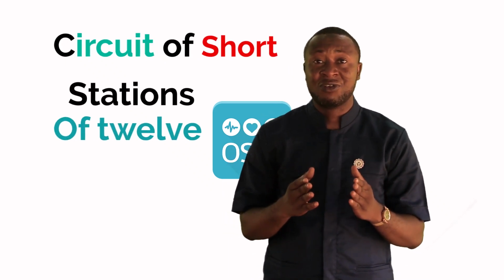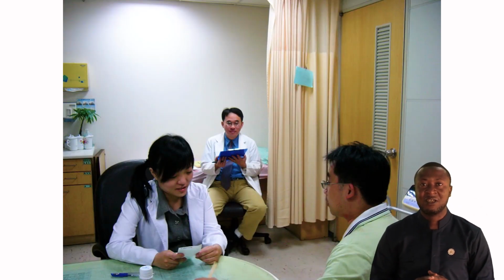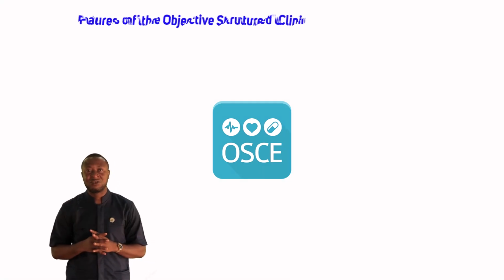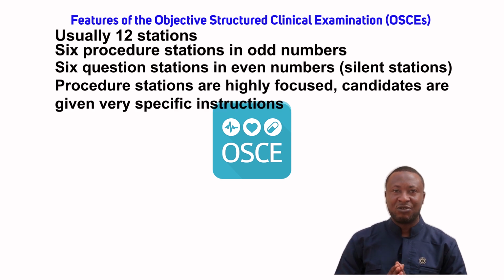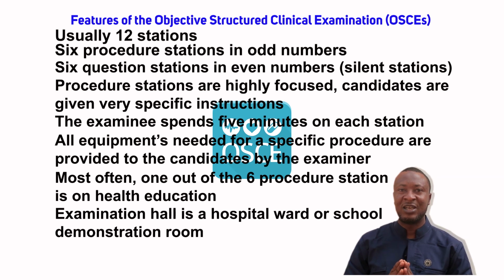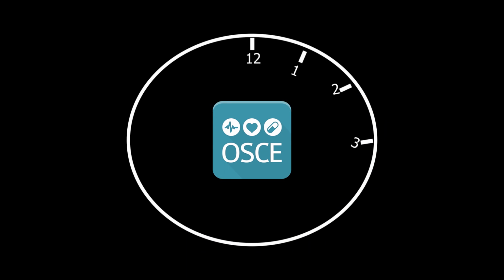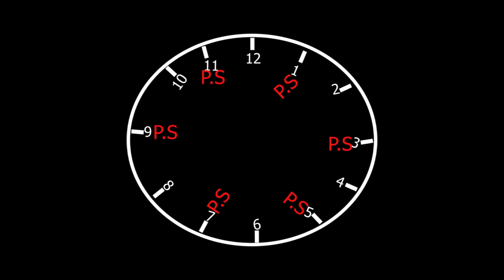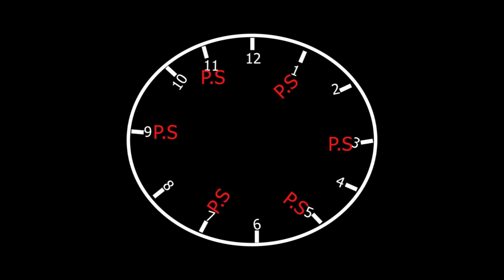Introduction to Osce Part 1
While we strive for 100% accuracy, we are bound to encounter errors. Nursing procedures remains dynamic due to technological advancement and availability of local articles. You are advised to follow your hospital policy or procedure manual.